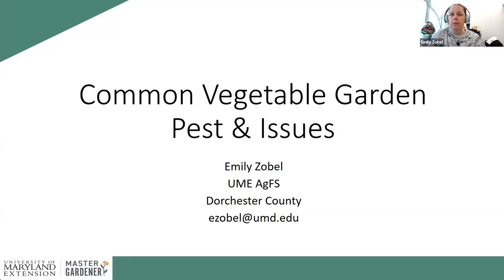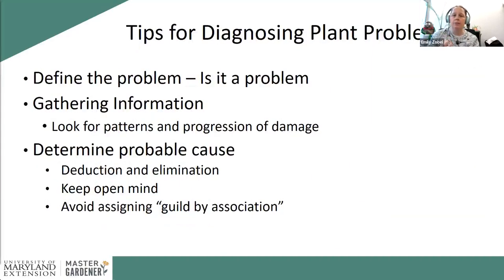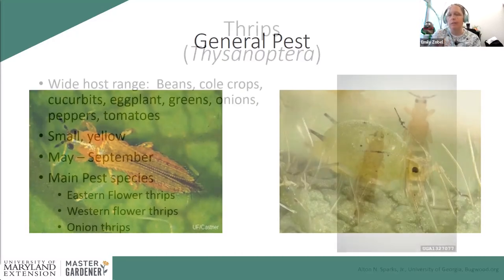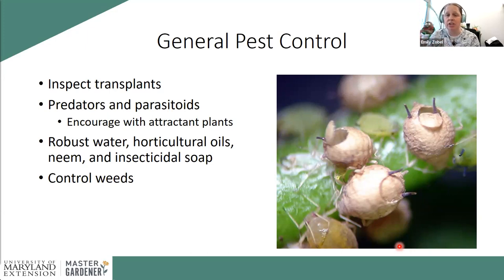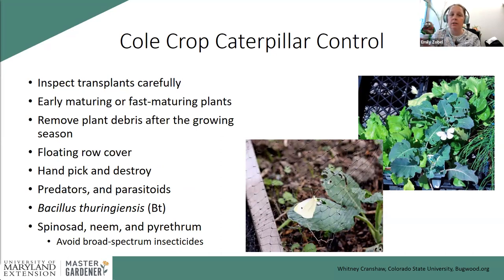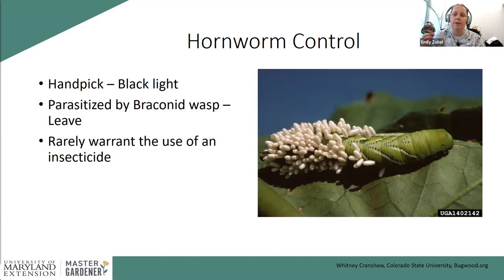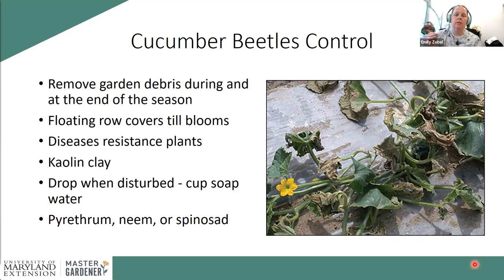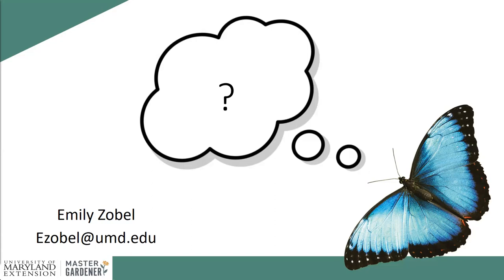The Garden IPM Game Show - Emily Zobel - Backyard Gardening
This video shows some of the common garden pests and pathogens you can expect to see in your vegetable garden.